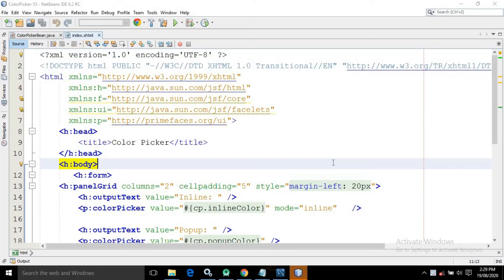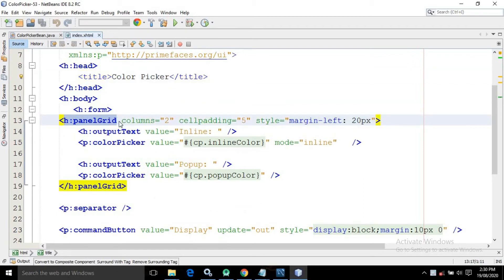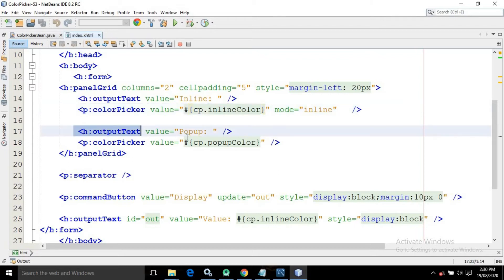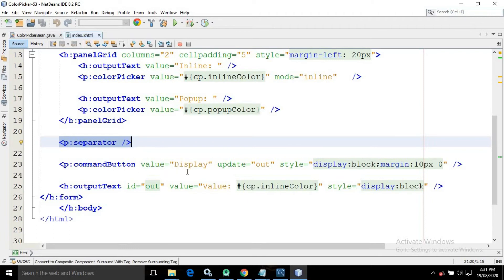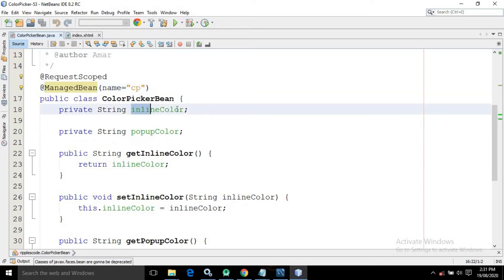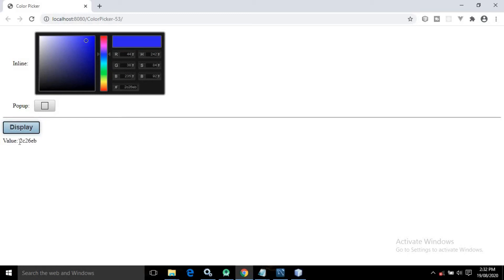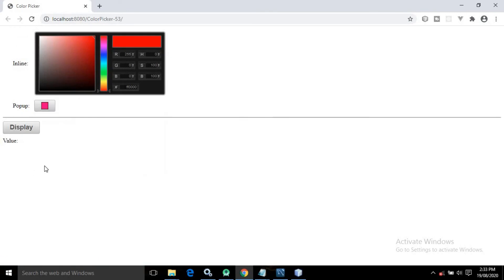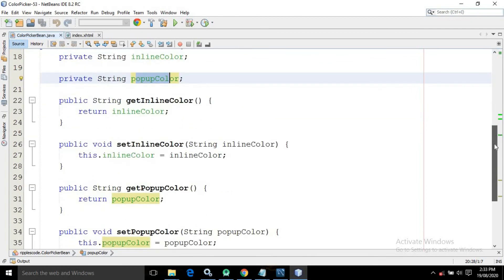PrimeFaces - JSF Tutorial || Color Picker in PrimeFaces using Netbeans IDE || Part-53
In this video, I have discussed Color Picker in Prime Faces using Netbeans IDE 8.2.